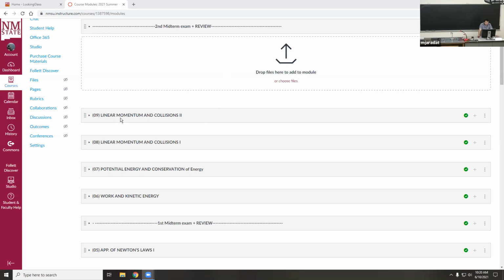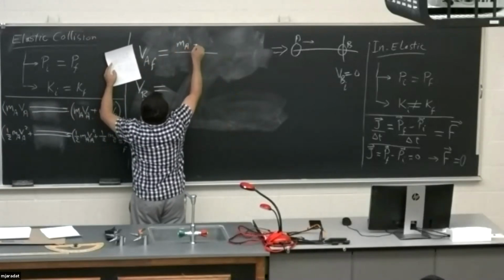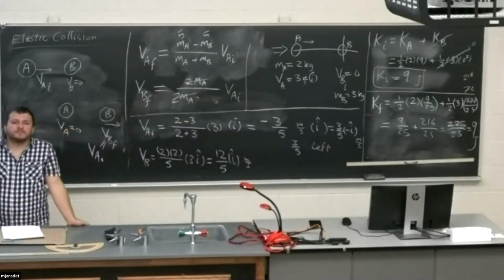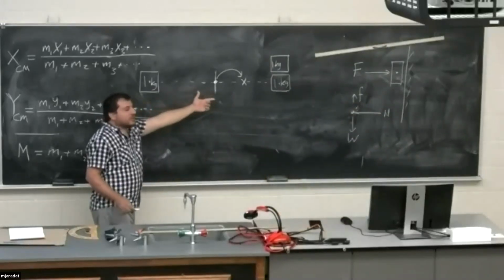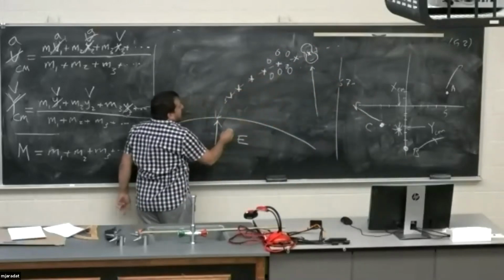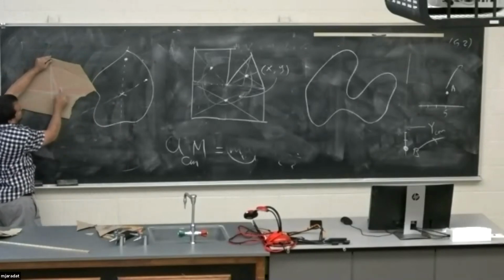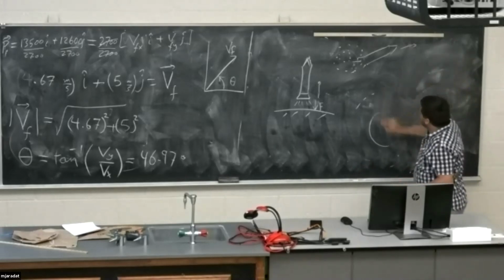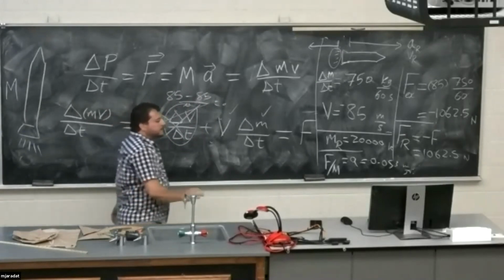L09 LINEAR MOMENTUM AND COLLISIONS 2